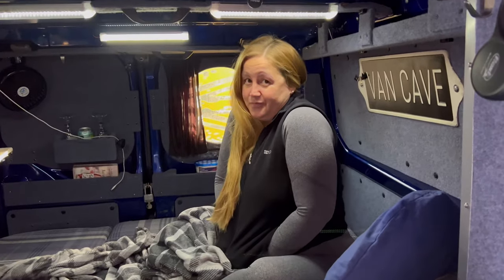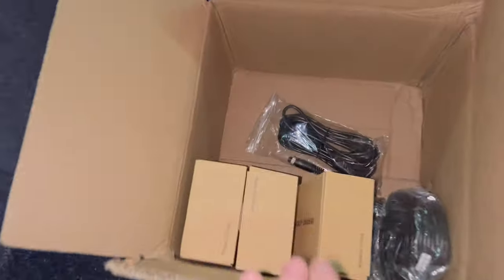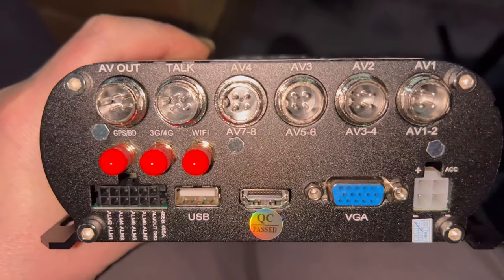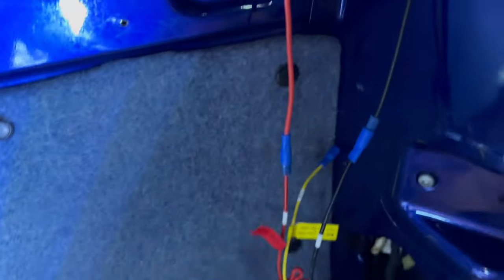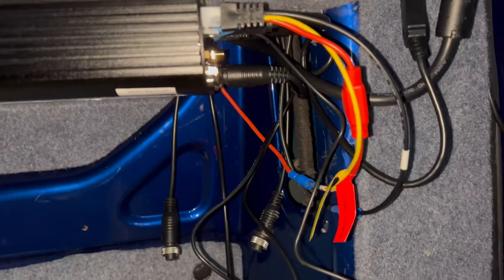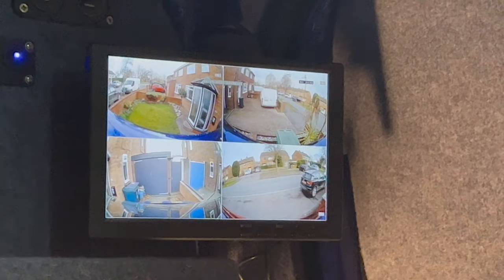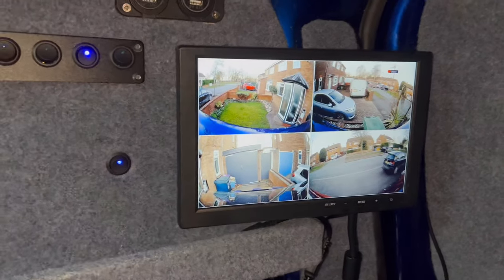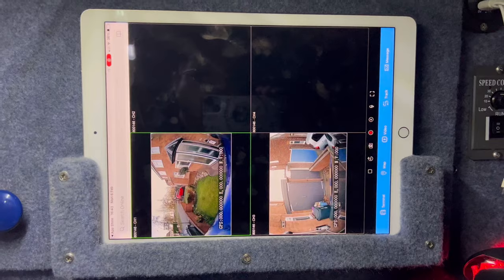Cameras in my Transit stealth camper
I am fed up of these rubbish cameras that I use in my Stealth van so new idea for channel is to install a Joinlgo CCTV system in the stealth van. Joinlgo is a top manufacturer of security systems for rv cctv for trucks, RV's and camper vans. This new idea will be the final solution to my camera problems and a great idea for my channel which features the best stealth camper van around. With this system which I demonstrate in this video, I can finally capture what goes on overnight on my stealth camping adventures and its a new idea for channel. My channel is doing well and I hope this Joinlgo system proves to be a great new idea for channel to help me expand and go forward.